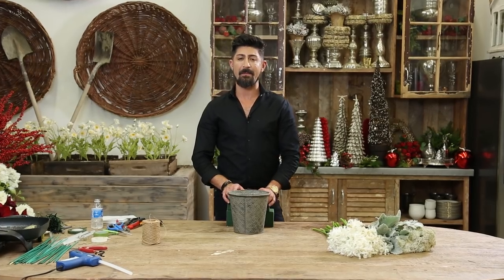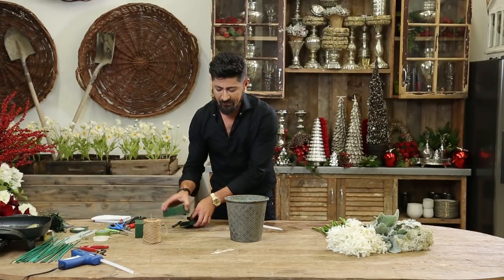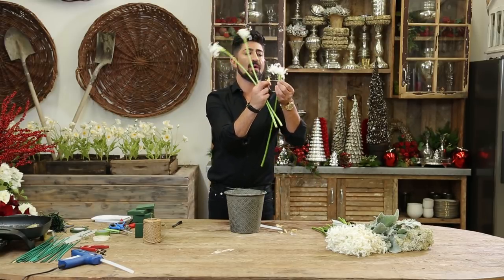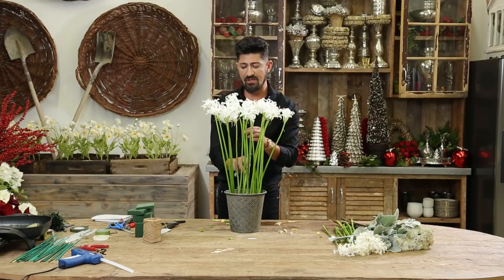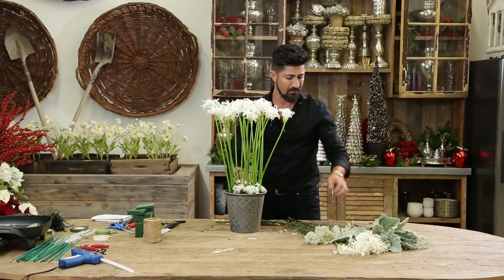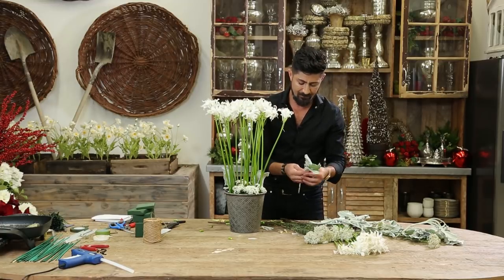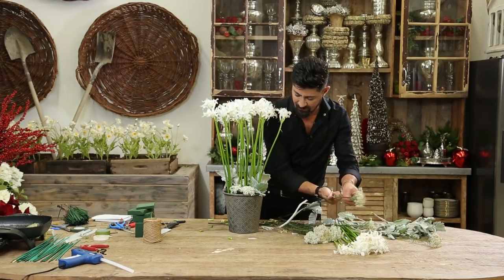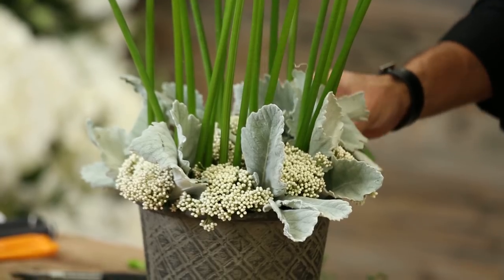Angel Wings Arrangement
Watch me create a holiday arrangement with called Angel Wings

Film Credits:
Director: Anasheh Khodaverdi
Director of Photography: Narbeh Khodaverdi
Editor: Arsen Saribekyan